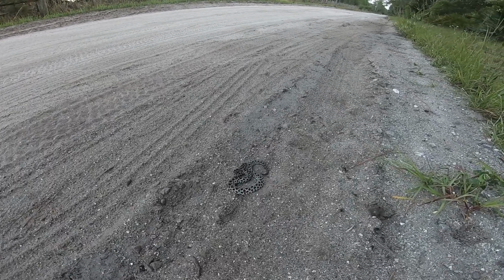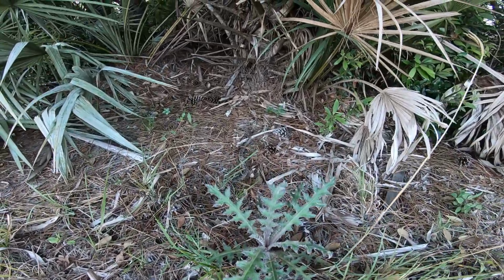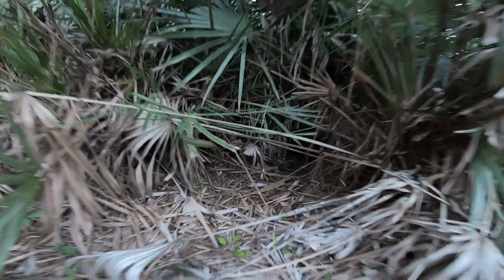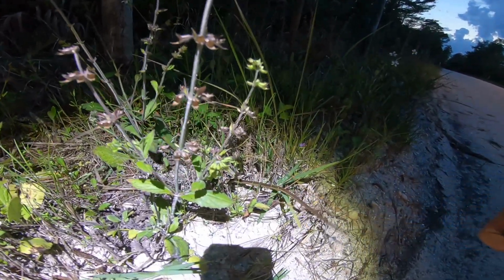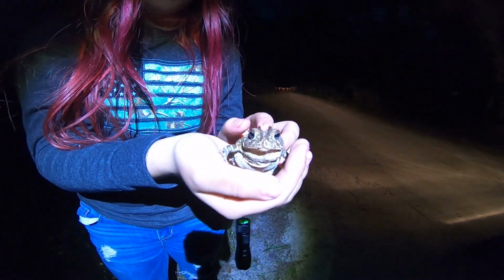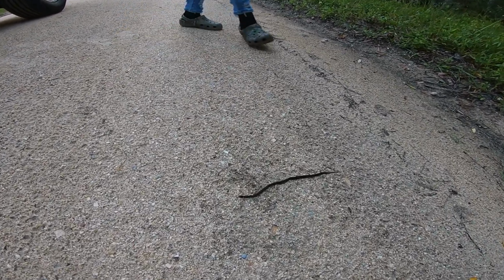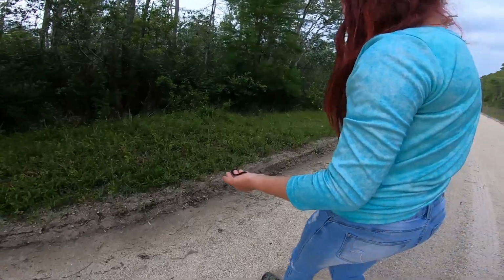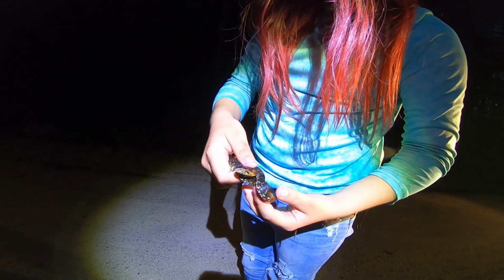Finding Florida's smallest VENOMOUS snake on old dirt roads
Summer and I headed out to an old dirt road to do a little road cruising for snakes.